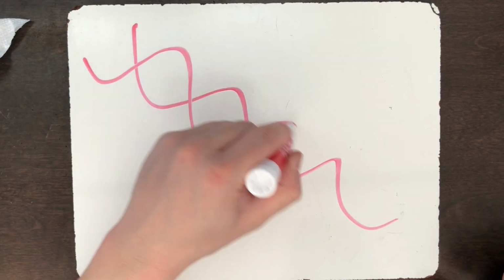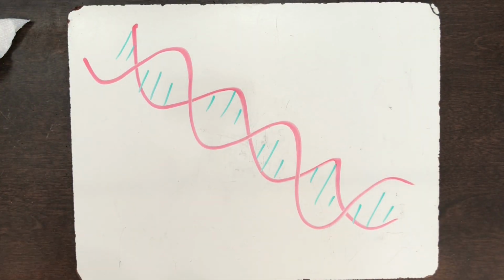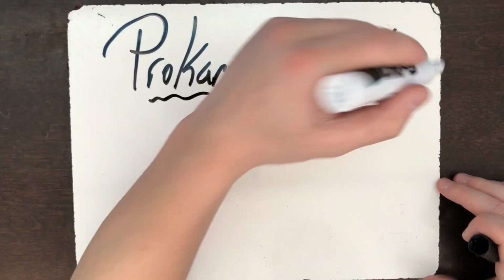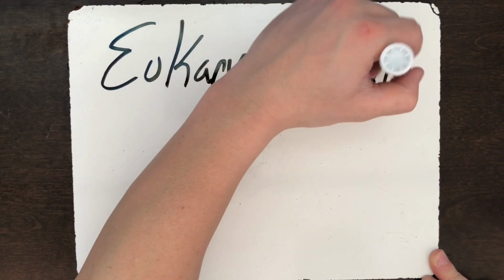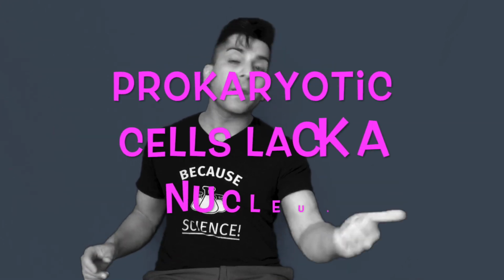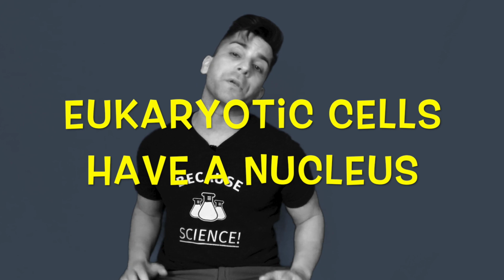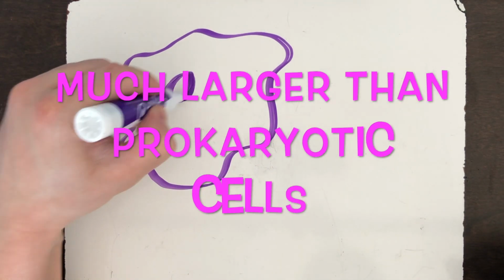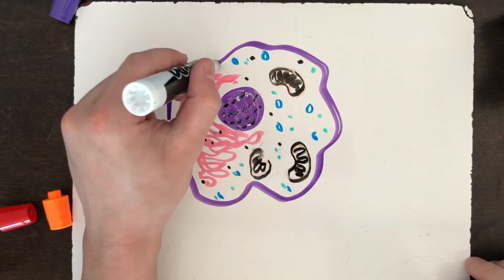Prokaryotes vs Eukaryotes